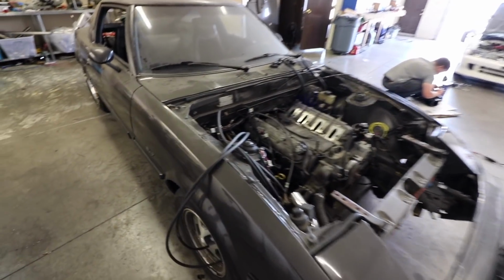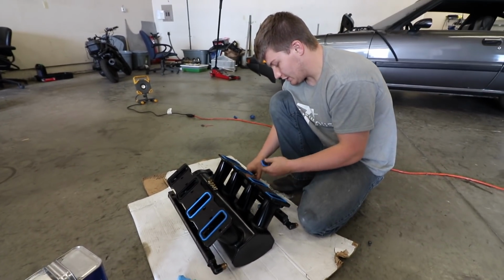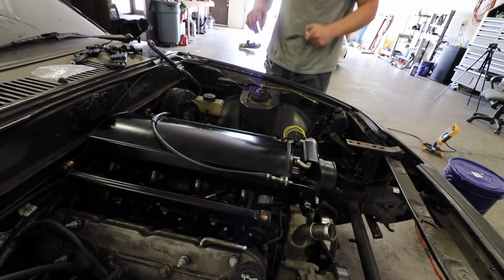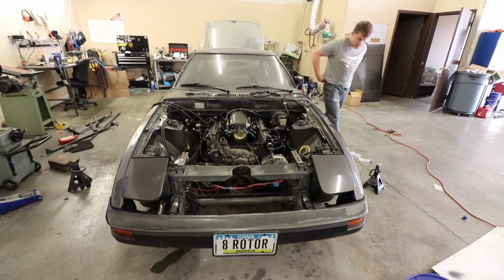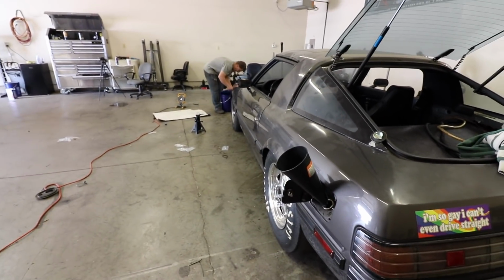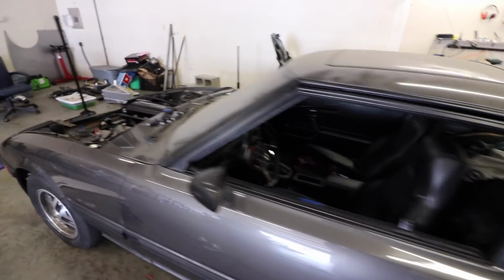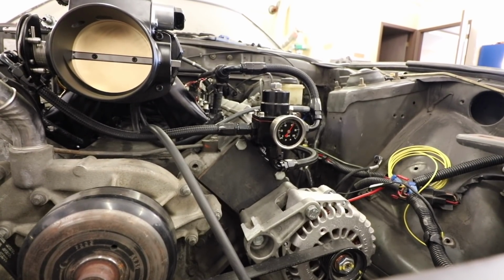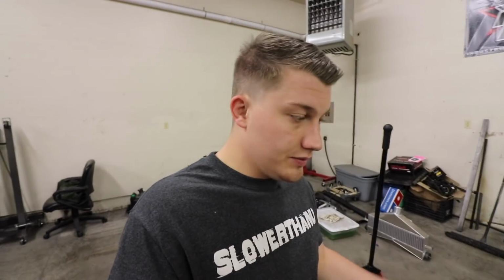Priming the Fuel System in my V8 RX7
Carlos came over and helped me prime the fuel system in the RX7!